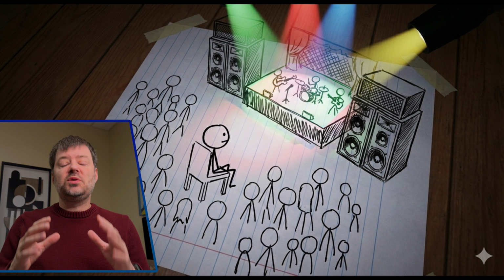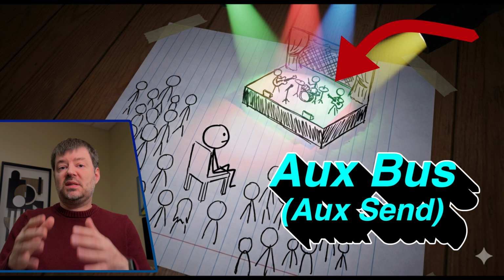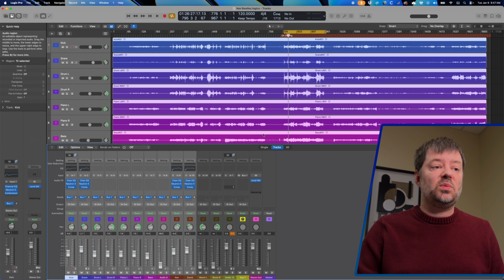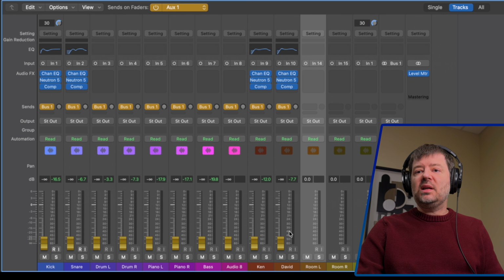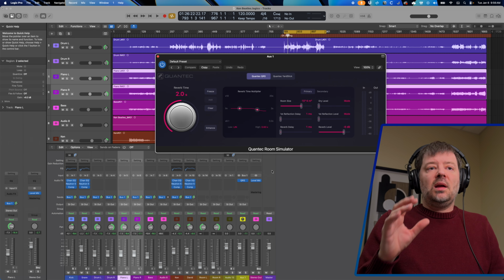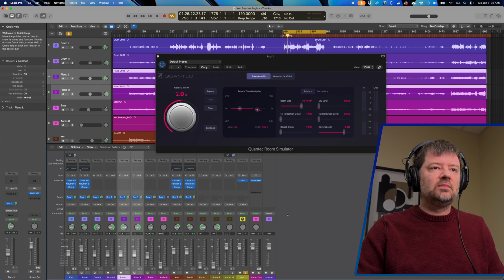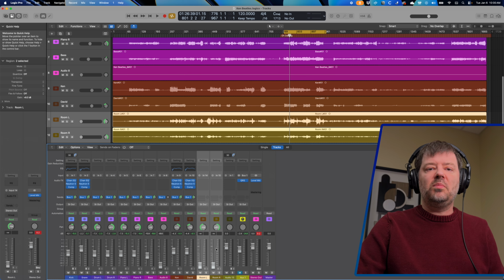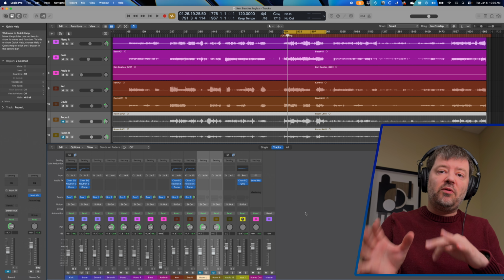Pro Reverb Secrets for Wider, Deeper Mixes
In this video I will be helping you understand how to maximize Aux Busses in your DAW. I will be using a bus to create ambient reverb to make the my mix warmer and more realistic. This technique can be used to create bus compression and group FX. This is a valuable tool and it is definitely essential to getting a full sounding mix. I will be demonstrating this technique using Apple's Logic Pro X and built in plugins.

🎚️My Equipment:
IK Multimedia iRig Keys I/O 49 portable keyboard MIDI controller:

0:00 Using Aux Busses to Create Ambient Sound
0:43 What is ambient reverb to the mix
1:41 How to setup ambient reverb
4:38 Step 1: Setup an aux bus
6:05 Step 2: Mix the aux bus
8:50 Step 3: Apply reverb
10:59 Step 4: Mix reverb with the dry mix
12:19 Compared to a room mic
13:39 Aux send modes
15:30 Thanks for watching